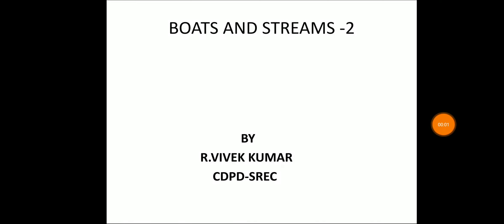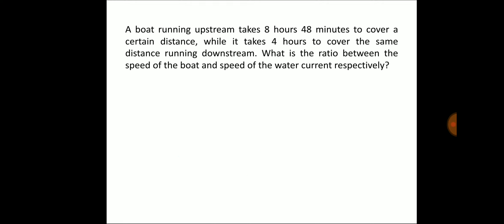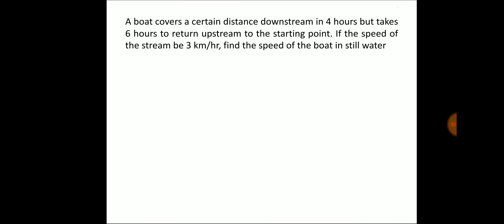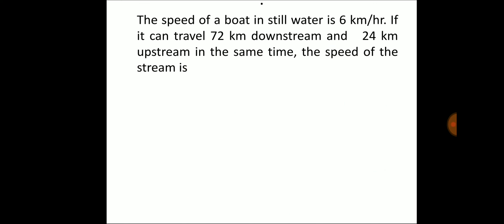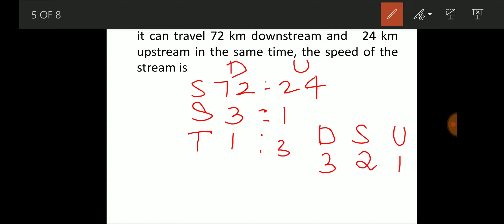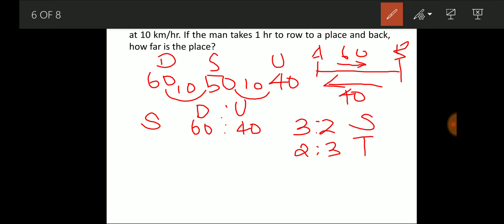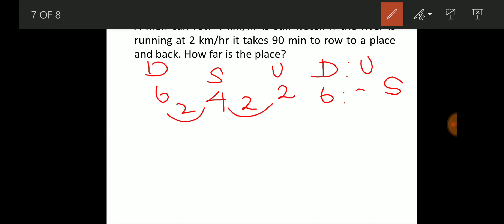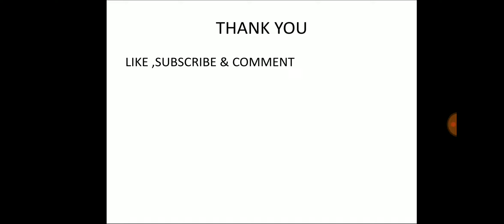Boats and Streams 2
By
Vivek Kumar Ramakrishnan
Senior Trainer
SREC CDPD